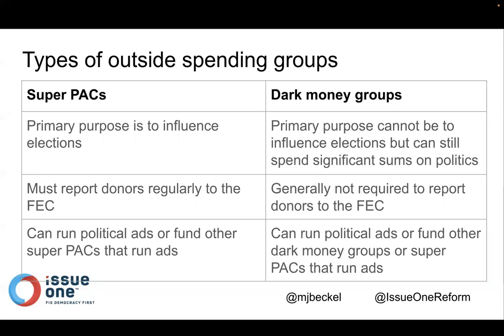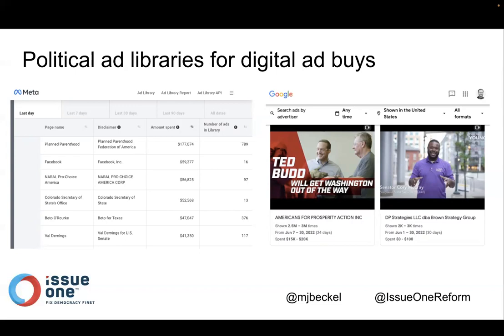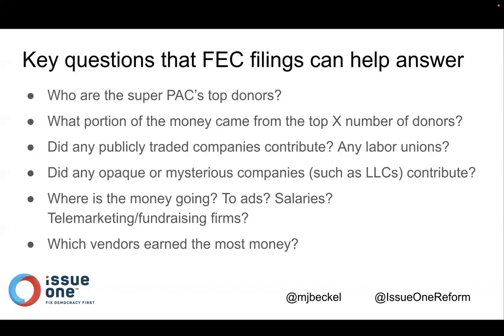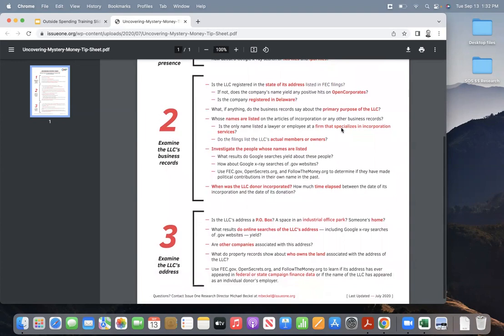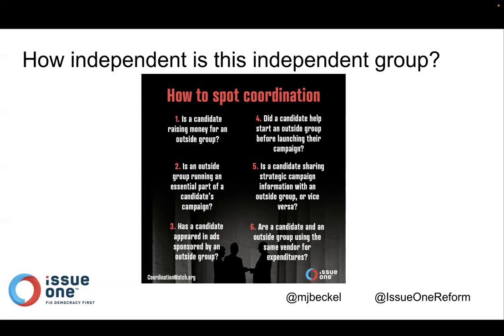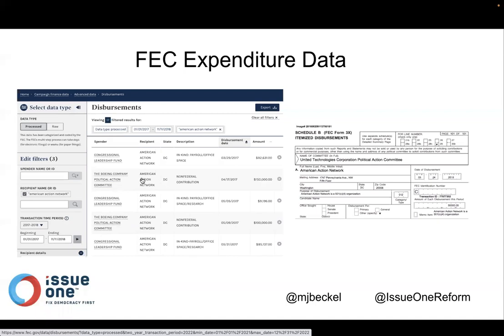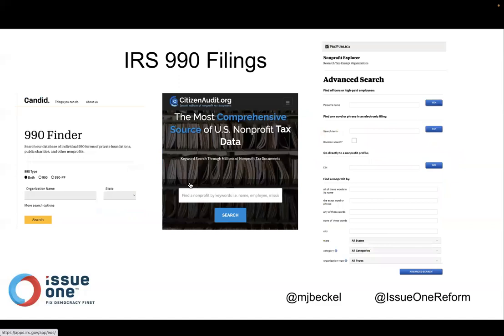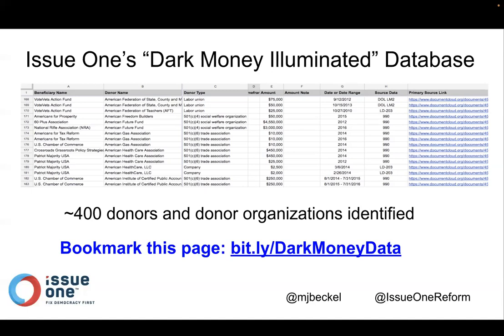Issue One Training on Following Dark Money and Spending by Super PACs in Elections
Looking for tips to follow the money in elections from super PACs and dark money groups? In this webinar, Issue One Research Director Michael Beckel shares resources for tracking big-money political players and uncovering donors to secretive dark money groups.

and view our tipsheet with links for uncovering dark money donors